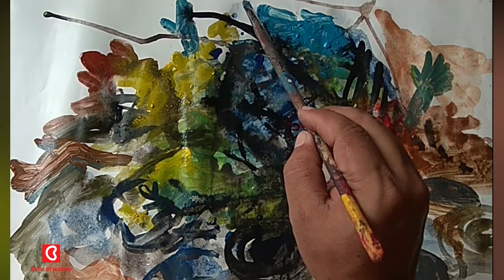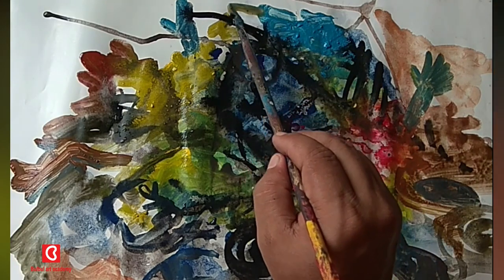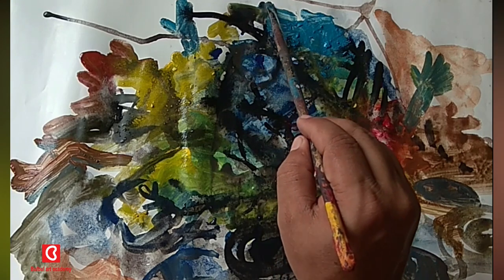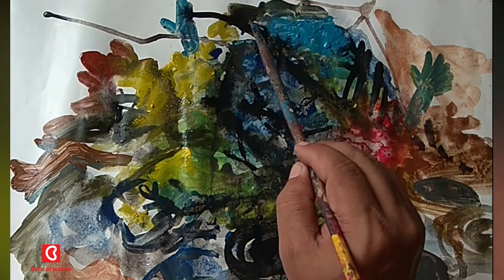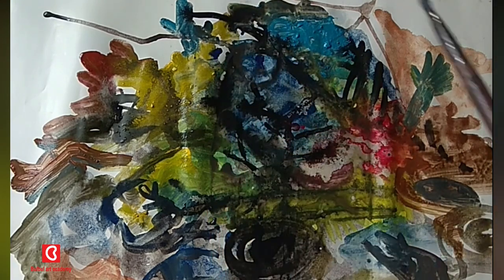Abstract Painting By Acrylic Color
Hey! friends, In this video I have shown Abstract Painting By Acrylic Color very easily, I hope you can learn something from this video.